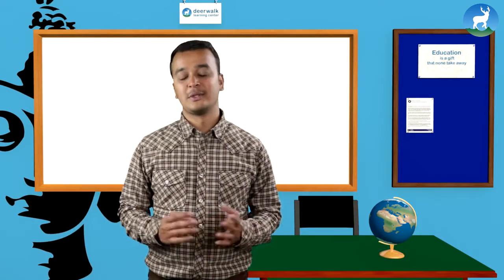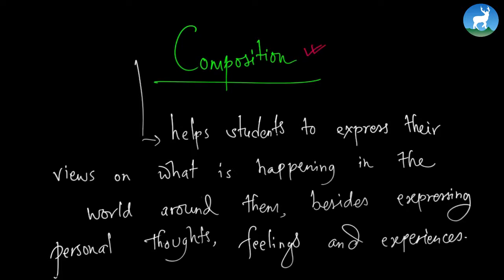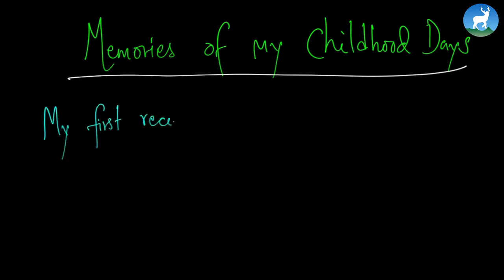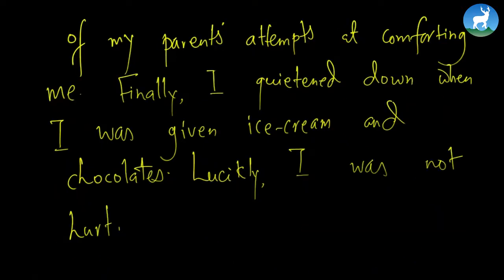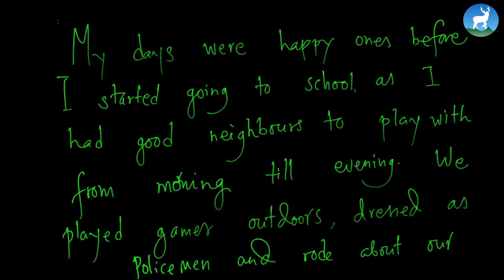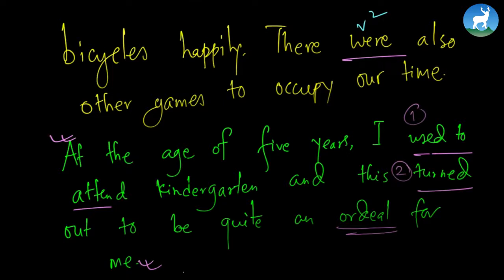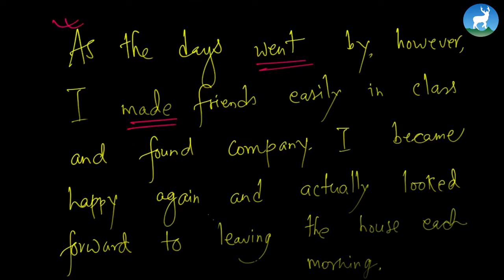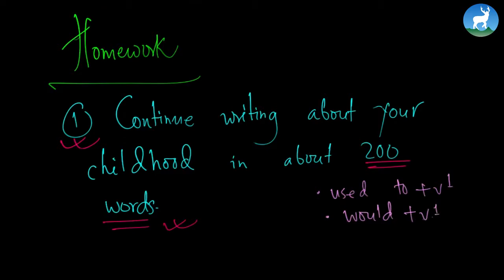Bibek Adhikari - Unit 13 - Writing - Writing about habits - Grade 8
Bibek Adhikari, an English teacher from Deerwalk Learning Center teaches How to write about habits, Examples  from Grade VIII  - English